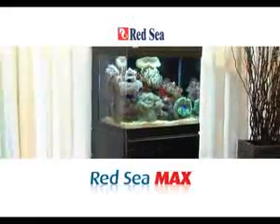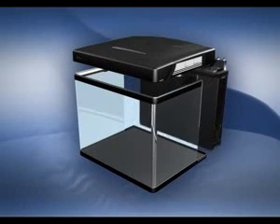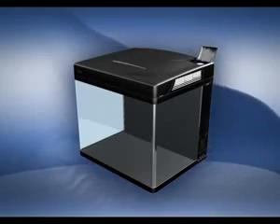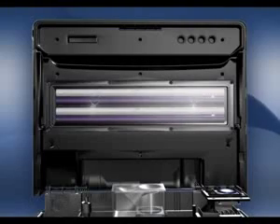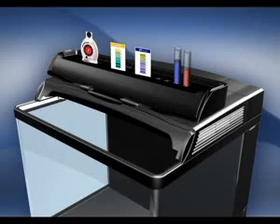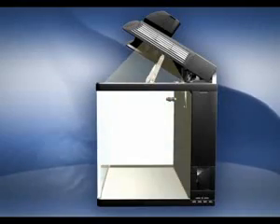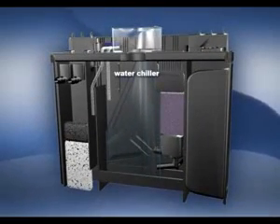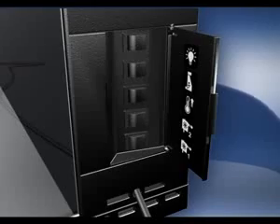Acuario marino Red Sea MAX C 130 en www AcuariosyEstanquesAcuatica com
Video del Acuario marino Red Sea MAX C 130 en veta en www AcuariosyEstanquesAcuatica com.